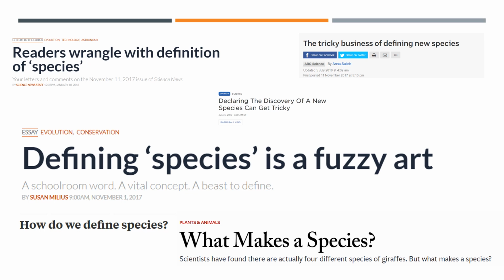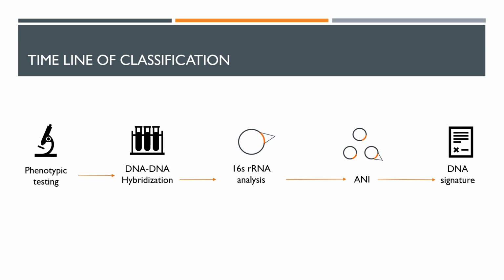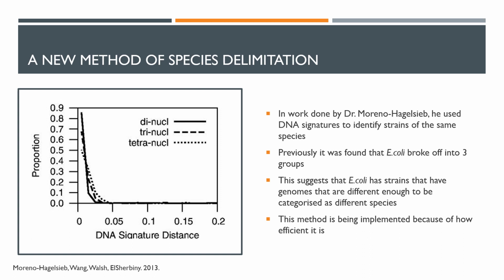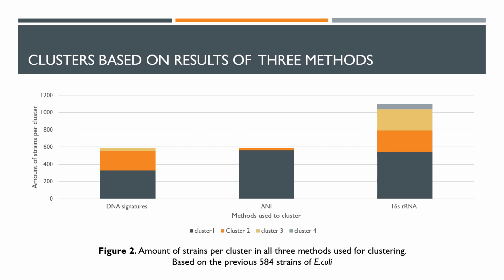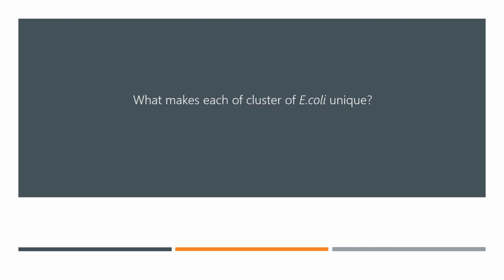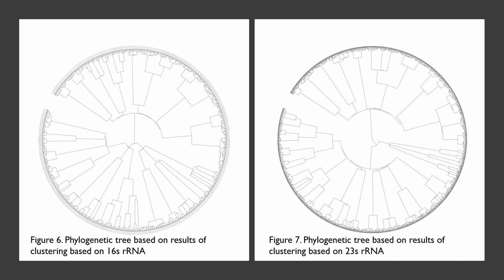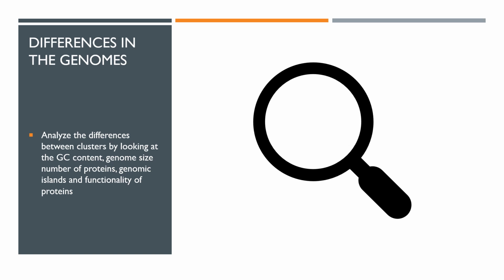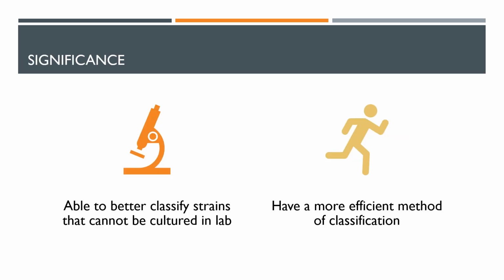Considering the taxonomic classification of E coli | Tanya Irani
As new techniques have been introduced, specifically the possibility for sequencing complete genomes, methods for better defining bacterial species have been proposed. A new method for species classification that has been tested successfully is the similarity of DNA compositional signatures. This project focuses on the efficiency and accuracy of this new method of classification, while reconsidering the taxonomic classification of E.coli